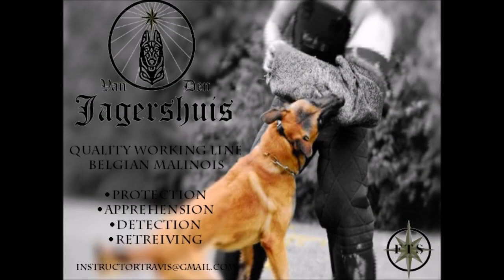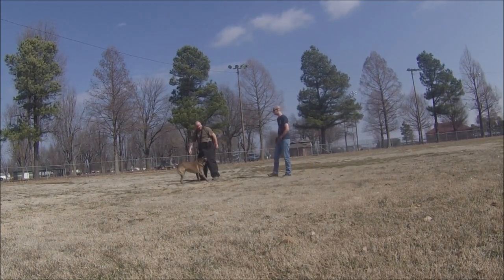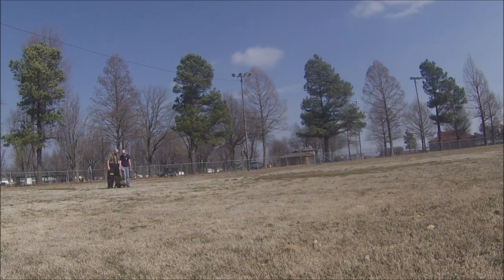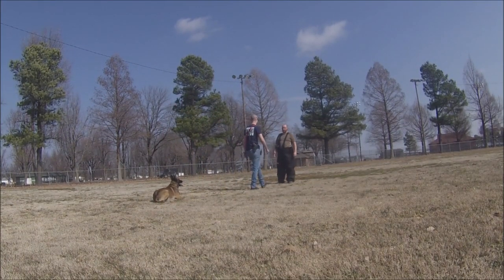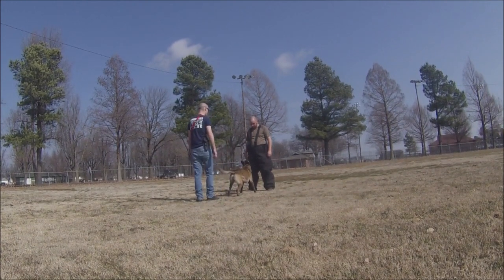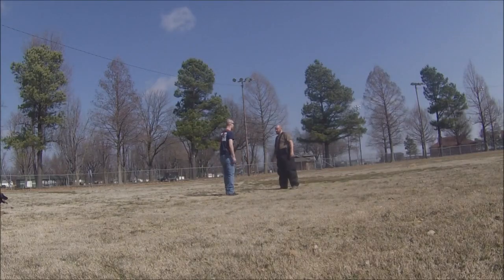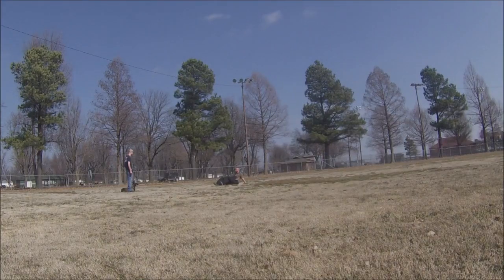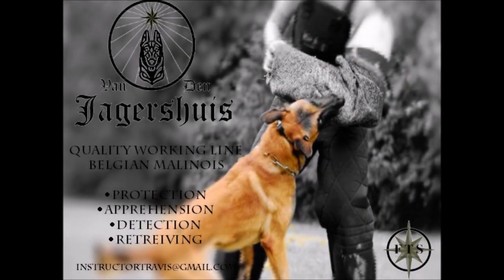Obedience in Bitework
Here is a look at a short training day with Vader. Vader is training to become a Police K9.

*Video has been muted to keep training commands confidential*